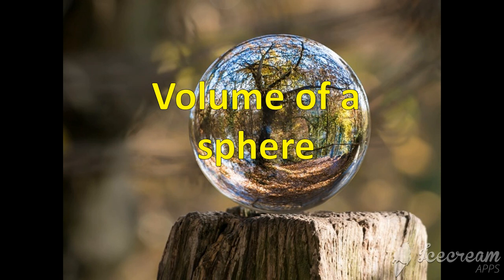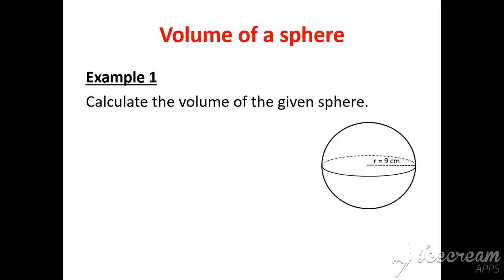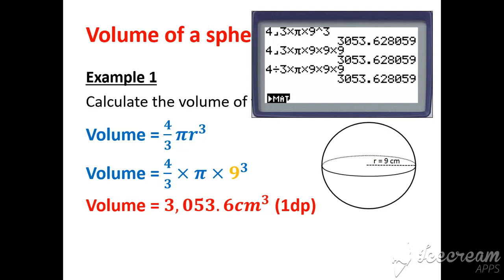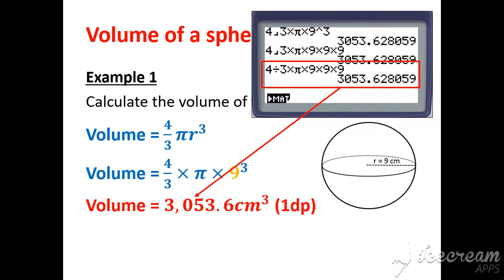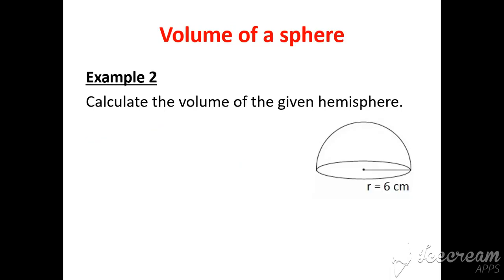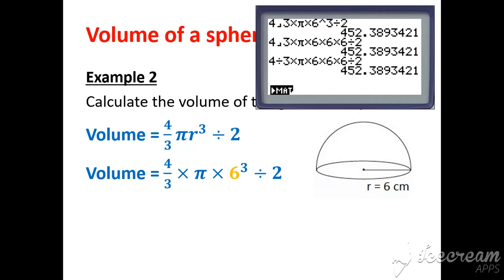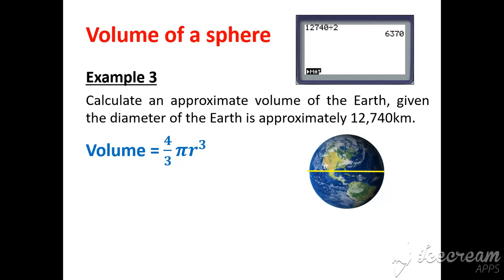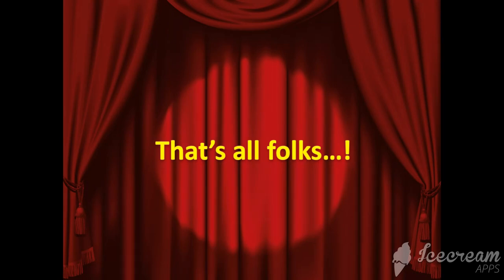Volume of a sphere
JM31 - Volume of a sphere @tahimaths23